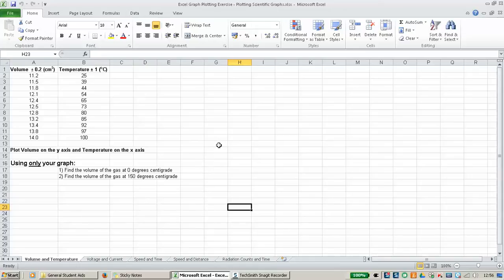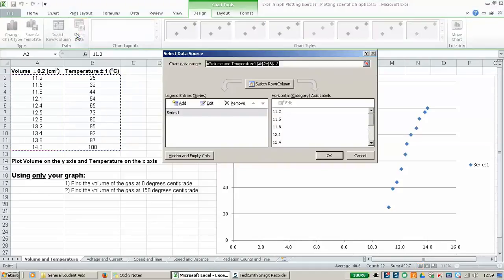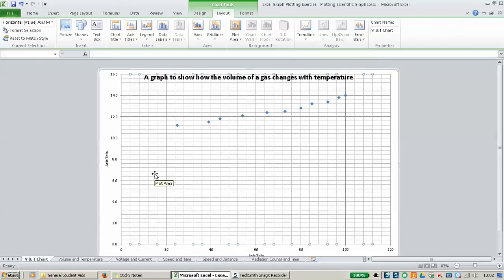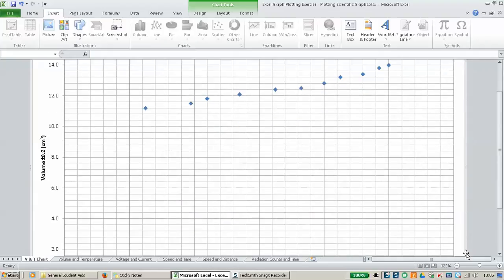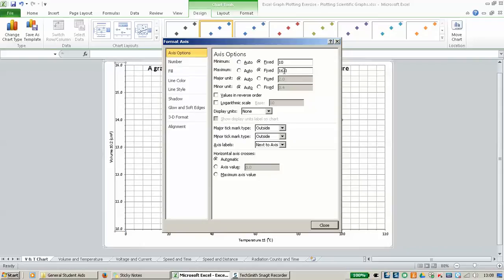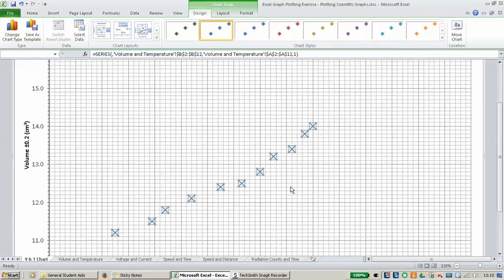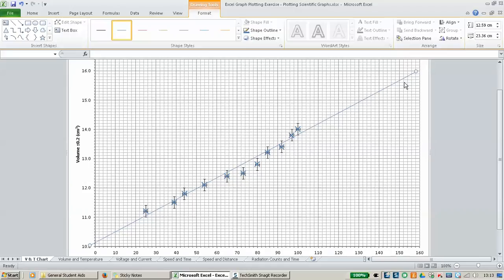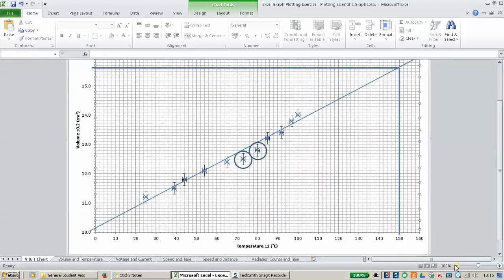Excel Graphing Windows PC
How to make excellent graphs using Excel 2010 or later.